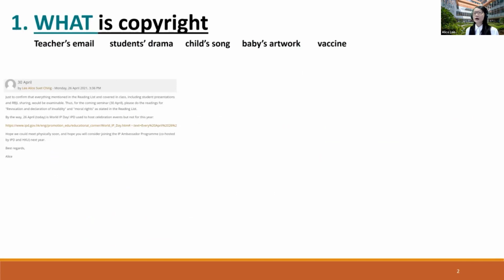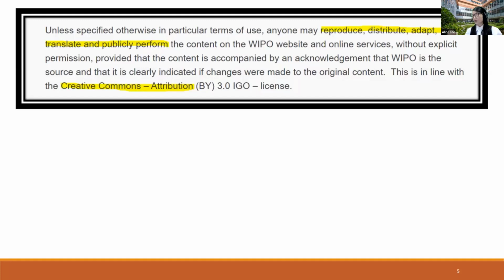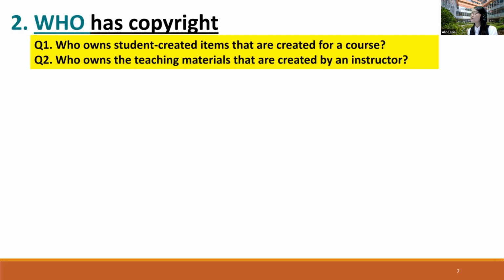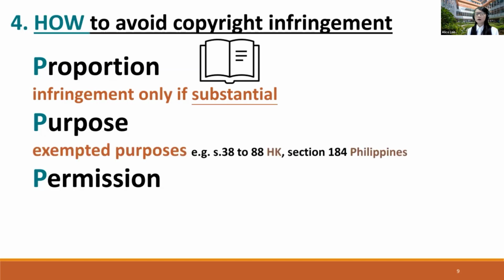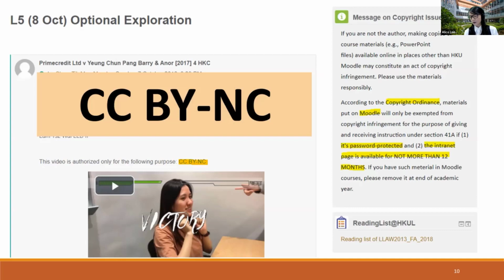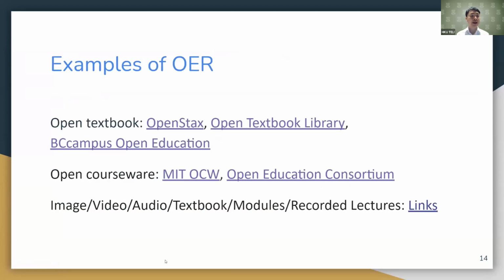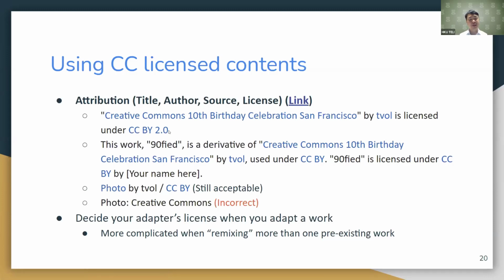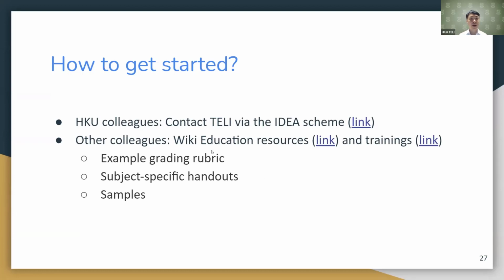Copyright, Creative Commons and Open Educational Resources in Virtual Instruction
We would like to discuss the potential and affordances of Creative Commons (CC), Open Educational Resources (OER) and CC/OER-enabled pedagogies with some examples in training.
- Copyright, OER and CC in teaching and learning
- OER/CC adoption (e.g. how to search and adopt CC-licensed works)
- OER/CC creation (e.g. deciding which CC licenses should be adopted)
- OER/CC in general education, introductory courses and other courses